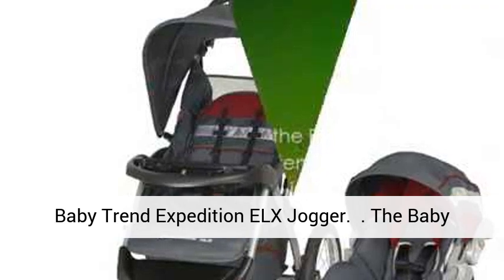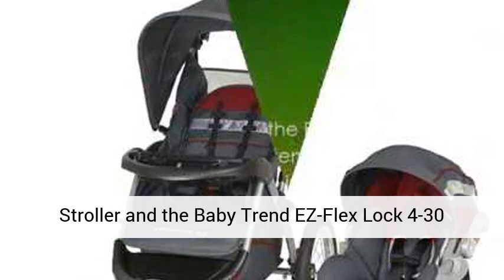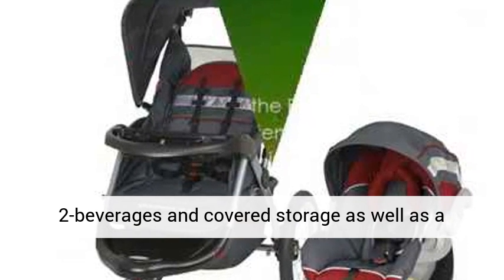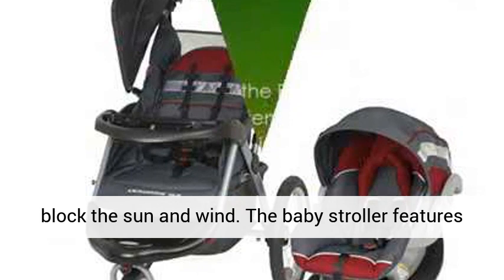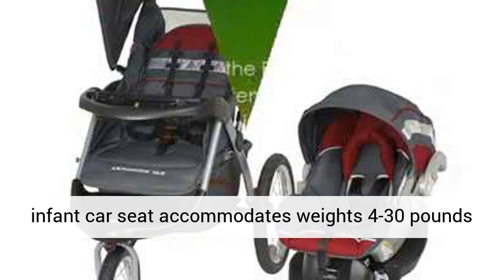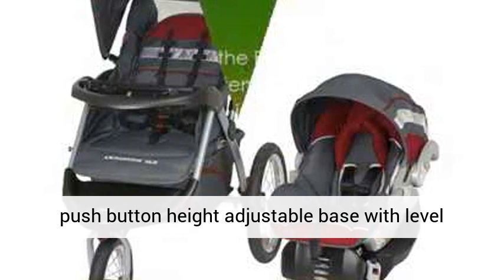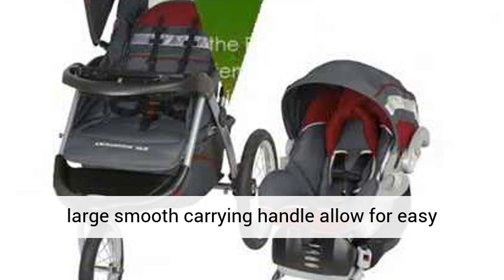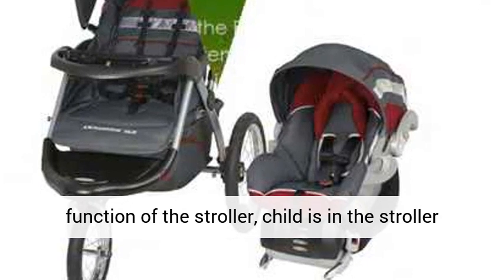Baby Trend Expedition Jogger TraveL Review 2021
It comes complete with the Expedition Baby Trend 3 Wheel Jogging Stroller and the Baby Trend EZ-Flex Lock 4-30 pound infant car seat with lock in car base.

The babies stroller features a lockable front swivel wheel for jogging or allow to swivel for easy maneuverability, the wheels also feature a quick release for extra compact storage, and the wheels also feature all-terrain tires.

The jogging stroller also features both a parent tray for 2-beverages and covered storage as well as a convenient child tray, in addition to a large storage basket.

The push handle is extra wide, ergonomically shaped and foam padded, and the adjustable canopy with covered sunroof ratchets to block the sun and wind.

The baby stroller features a multi-position reclining padded seat with a fully adjustable 5-point safety harness and tether strap, and reflectors on the footrest to provide greater low light visibility.

The stroller features a compact lightweight fold for easy storage, and will accommodate children up to 50 pounds and 42 inches tall. The EZ-Flec Lock 30 infant car seat accommodates weights 4-30 pounds and heights up to 30 inches tall. Features a 5-point safety harness; easy one hand harness adjustment and push button release, and 4-position push button height adjustable base with level indicator for proper installation.

The EZ-Flex Lock car seat also features EPS energy-absorbing foam for superior side impact head protection, and seat pads and inserts are easily washable. The large smooth carrying handle allow for easy transport of child and seat.

The EZ-Flex Lock Infant Car Seat easily removes from car seat base to allow a quick and easy click in attachment to stroller to make the Travel System.

When using as a travel system you should only walk. Jogging function of the stroller, child is in the stroller seat only. Recommended use stroller: birth – 50 pounds or 42″. Car seat: 4 – 30 pounds and up to 30.0″. For 4 lbs, small infant insert is required.